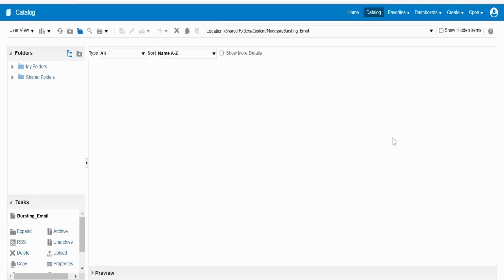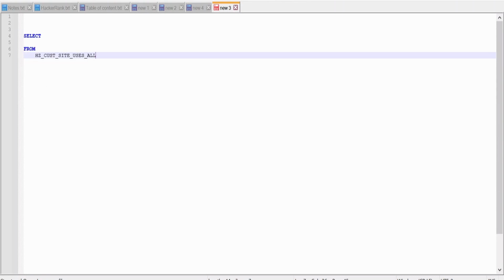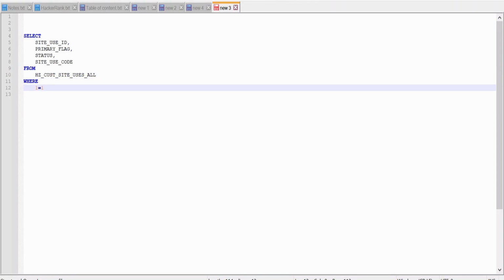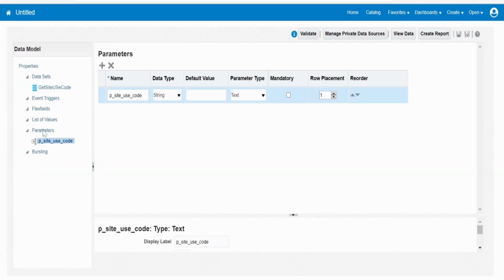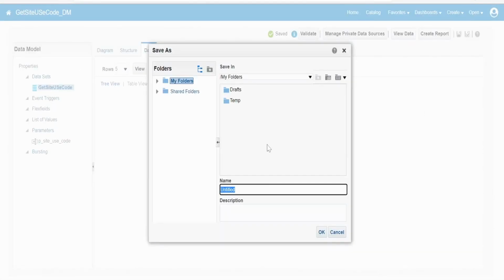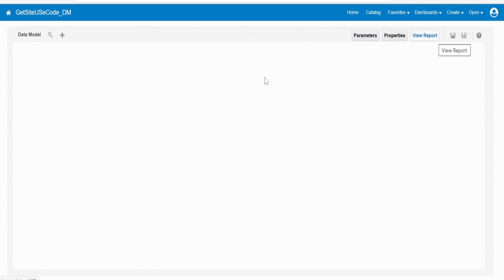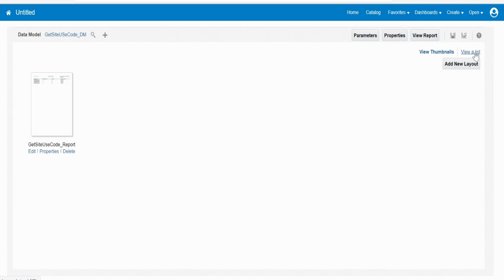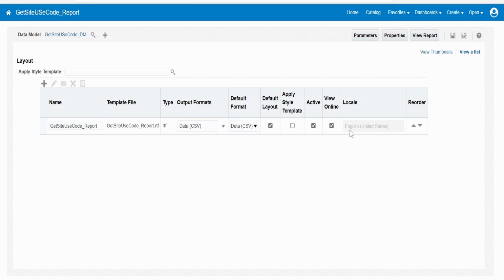How to create BI Publisher report with parameters? Passing parameter to BIP report | Oracle SaaS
With this video we will learn How to create BI Publisher (BIP) report with parameters? Passing parameter to BIP report | Oracle Analytics Publisher | Oracle Business Intelligence Publisher | Oracle SaaS

0:00:00 - What you'll learn with this tutorial
0:00:14 - Create Data Model
0:01:57 - Create Data Model with parameter
0:04:17 - Create BIP report with parameter and with CSV output